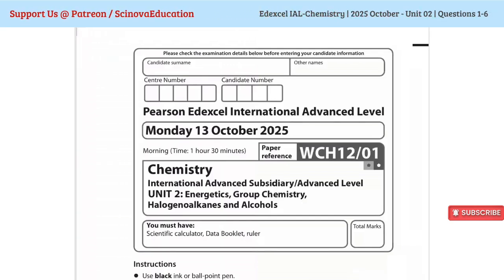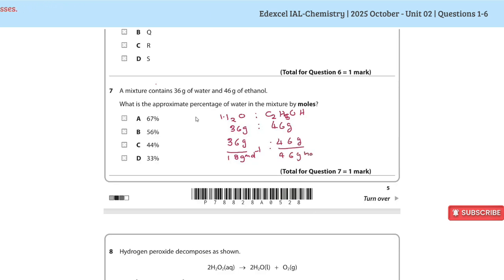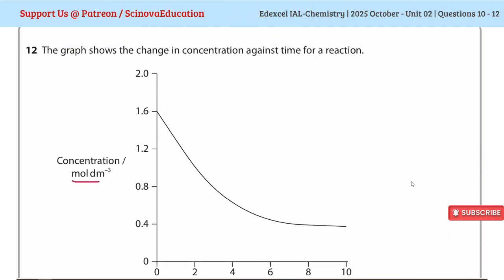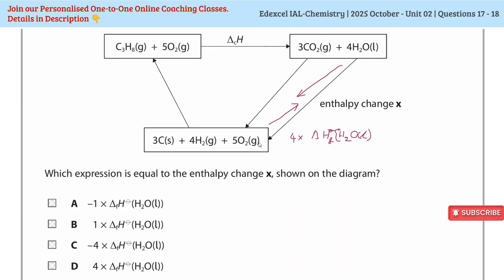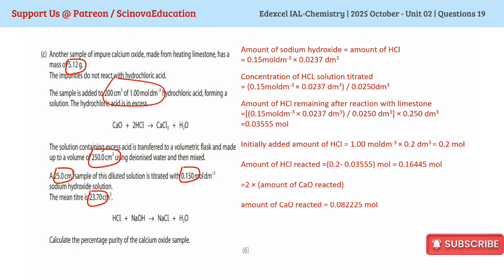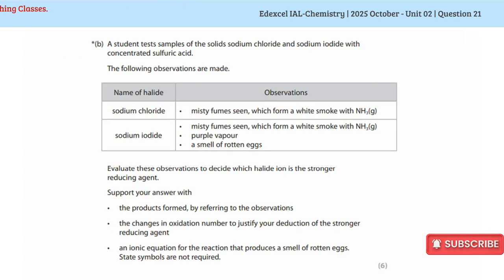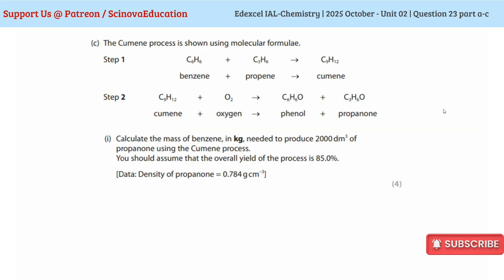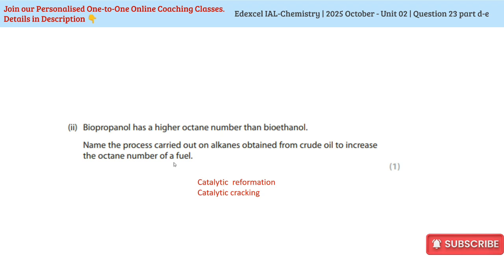Edexcel IAL - Chemistry | 2025 October - Unit 02 | Full Paper Discussion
Welcome to the full, question-by-question video solution for the Edexcel IAL - Chemistry - 2025 October - Unit 02 exam paper.

**Exam Details:**
*   Board:- Edexcel
*   Level:- IAL (International Advanced Level)
*   Subject:- Chemistry
*   Paper:- Unit 02
*   Session:- 2025 October
*   Paper Reference:- WCH12/01

*   [Link to Theory Courses]

🎓 Coaching & Academic Support – Scinova Education

At Scinova Education, we offer personalised one-to-one online coaching classes for students following Edexcel, Cambridge, IAL, IGCSE, and GCSE international syllabi. Our teaching approach focuses on strong conceptual foundations, exam-focused strategies, and consistent past paper practice, supported by years of teaching experience.

Our classes are ideal for international students who require:

✔ Individual attention and personalized guidance
✔ Structured preparation for international examinations
✔ Past paper discussion and revision support
✔ Flexible online learning schedules